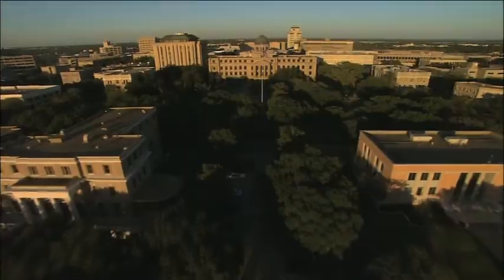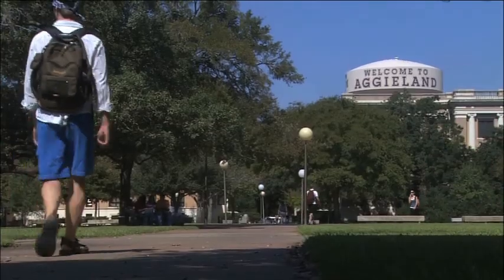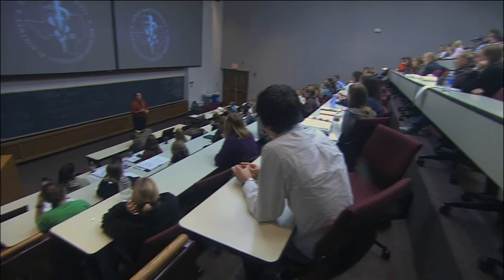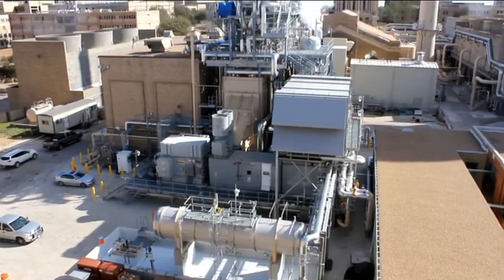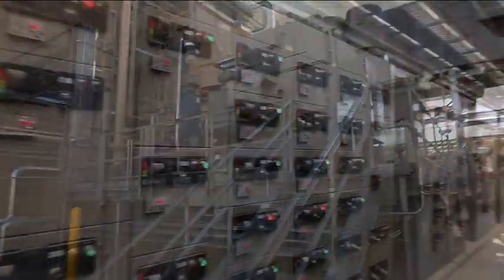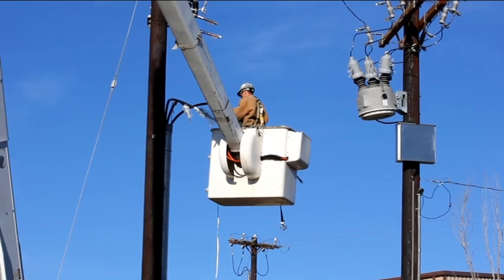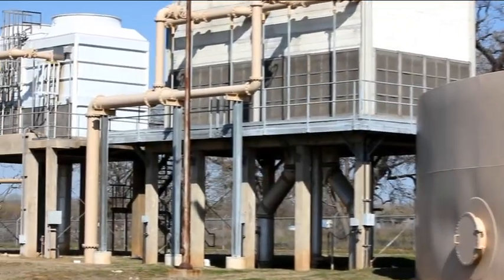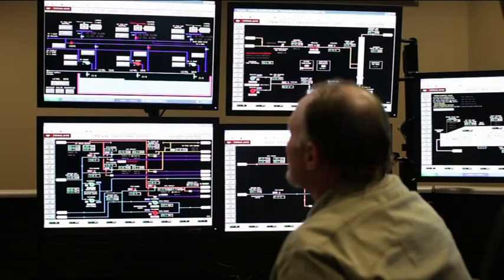Texas A&M University IDEA Campus Energy Video Contest 2012 Submission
Texas A&M University submission to the International District Energy Association's 2012 Campus Energy Video Contest. Video submitted by Brittany Potts, Cameron Schaefer and Blake Ballinger.